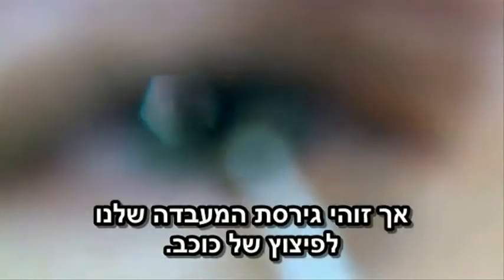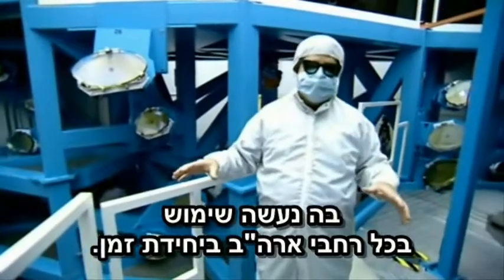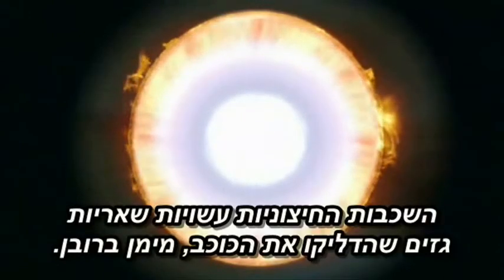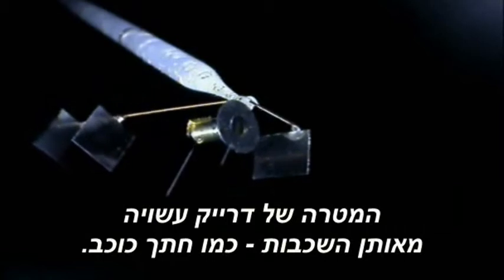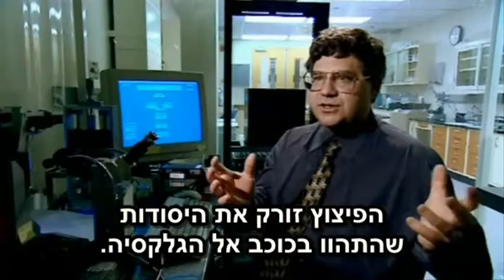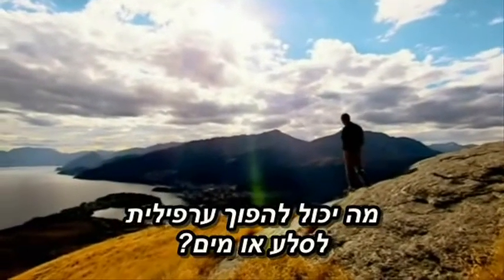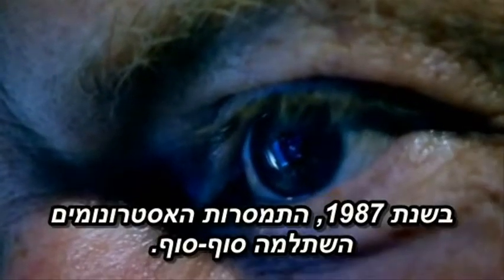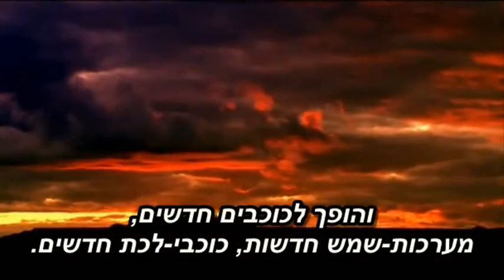חלל - חומר כוכבים (חלק 2 מתוך 3)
הפרק הראשון מכסה את מוצא החיים ומראה איך כל דבר שקיים בעצם קשור לכוכבים.